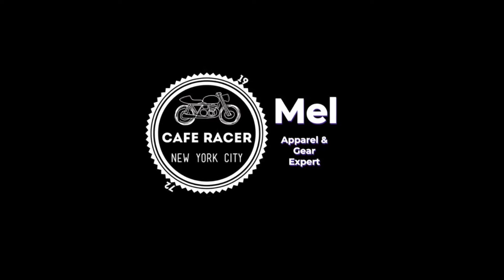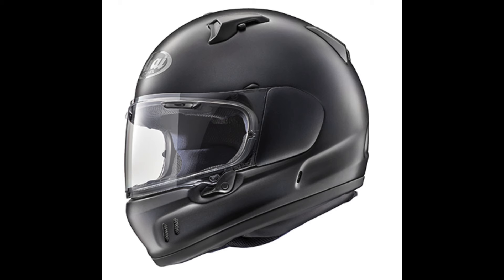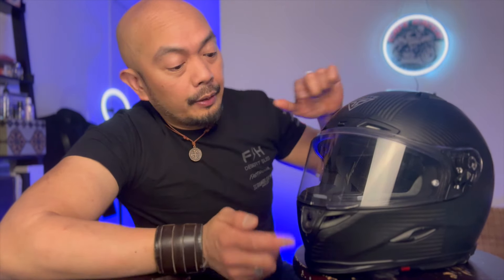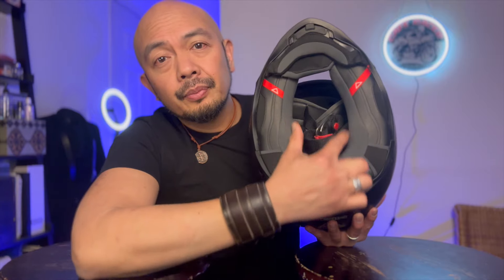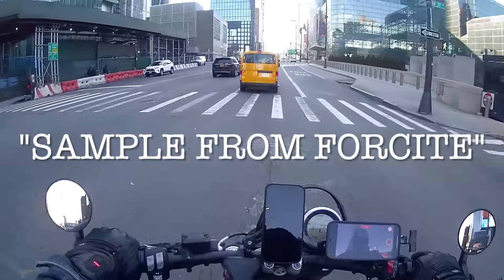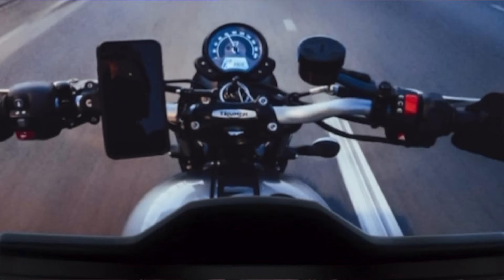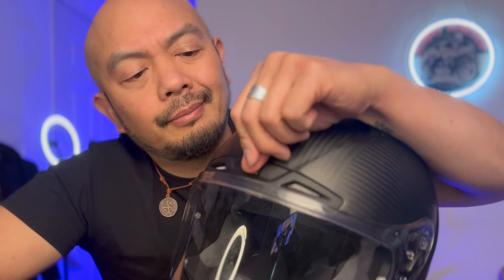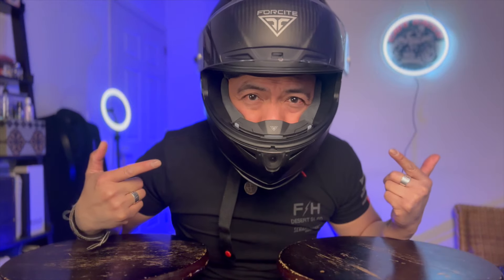Smart Riding Tech: Forcite MK1s Overview Part 2: Closer Look at this Revolutionary Helmet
00:00 Intro
00:05 Price for MK1S
00:11 What you get for the price
00:32 What helmet I use normally besides the Forcite ... my Arai
01:15 If I were to combine all what Arai has to get what Forcite offers ...
01:21 My Arai vs Forcite ... which to choose?
01:39 What I LIKE for Forcite MK1S
05:01 What I find CHALLENGING for Forcite MK1S
06:59 Forcite controller
07:27 Final Thoughts ... "Is it worth it?"
09:01 Outro

🔥 Tech Meets Thrill Part 2! Forcite MK1s 2024: Closer Look at this Revolutionary Smart Helmet! 🔥

Welcome back, riders! In this highly anticipated Part 2, I dive into the cutting-edge world of motorcycle safety with the Forcite MK1s 2024. 🏍️💨 Get ready for a closer look at the advanced technology, unparalleled features, and hear what my honest opinions are!

🔍 Key Features Explored:

Integrated Cameras 📷
Augmented Reality (AR) Display 🕶️
Communication Capabilities 🗣️
Comfort and Fit 🎯
Top-notch Safety Standards 🔒

🌐 Revolutionizing Motorcycle Safety: Learn how the Forcite MK1s 2024 goes above and beyond to meet safety standards and undergo rigorous testing for real-world protection.

🚀 Upgrade Your Ride: Elevate your motorcycle journey with the Forcite MK1s 2024! Don't miss out on the tech-infused excitement that awaits every rider.

🤔 Got questions or thoughts? Drop them in the comments below! We love hearing from our riding community. Share your experiences with smart helmets or let us know if you're considering making the switch to the Forcite MK1s 2024.